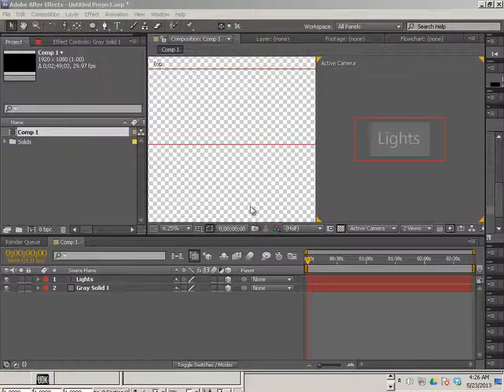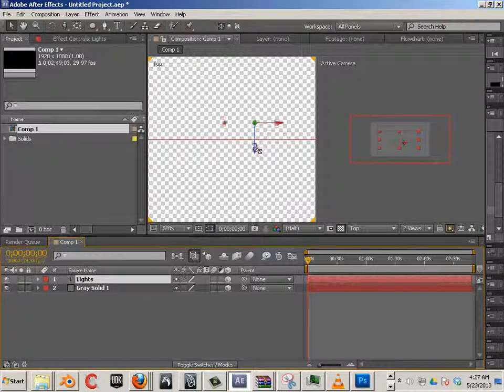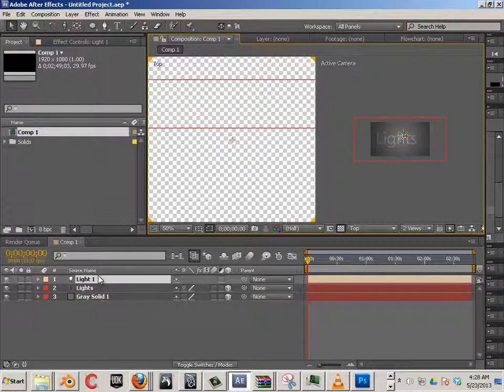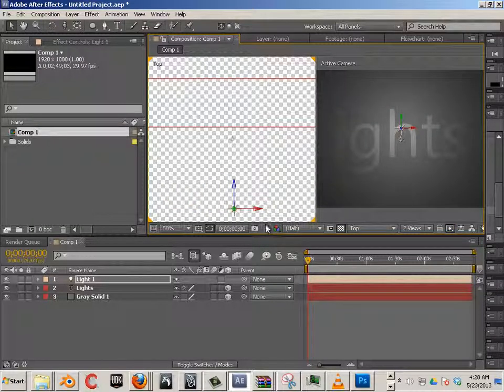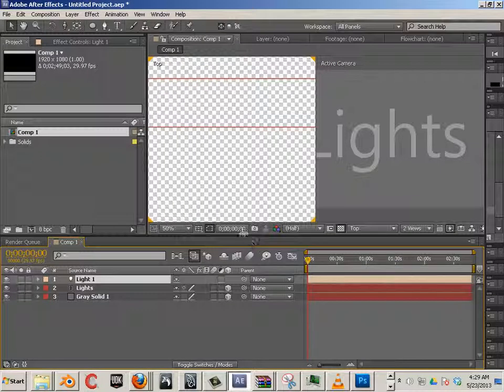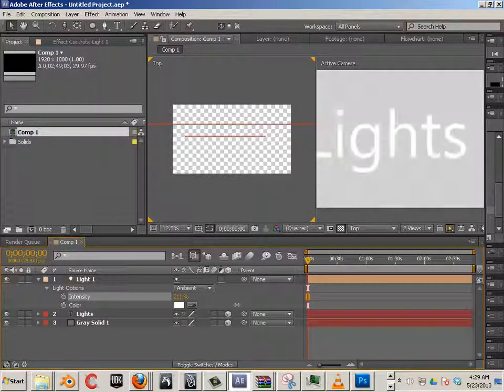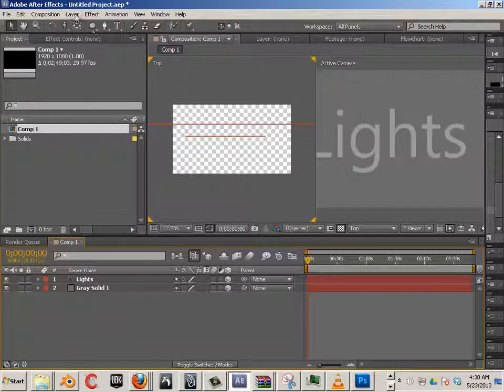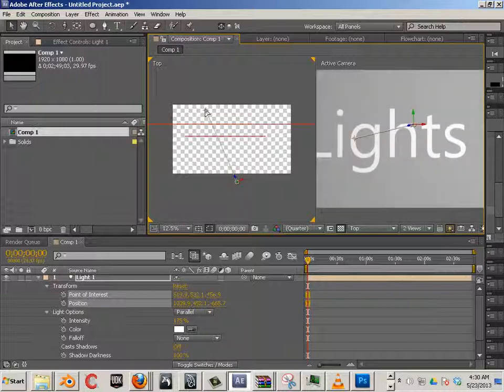0303 After Effects) The other Lights